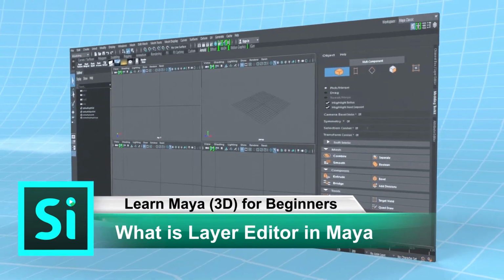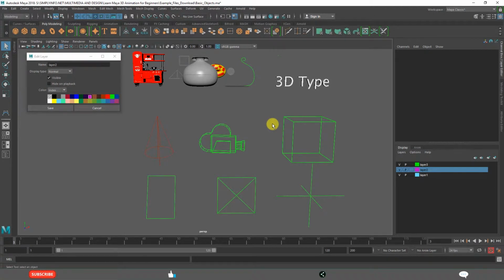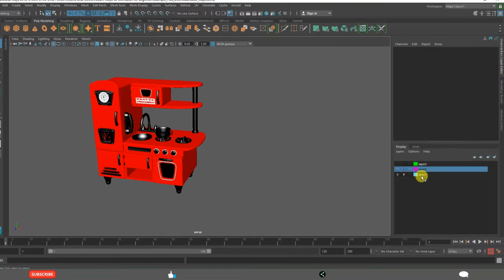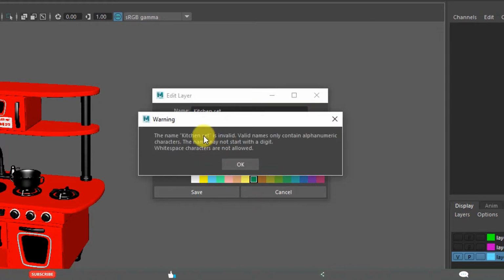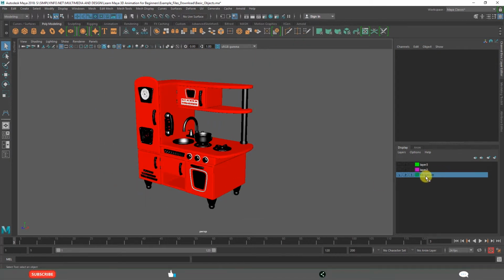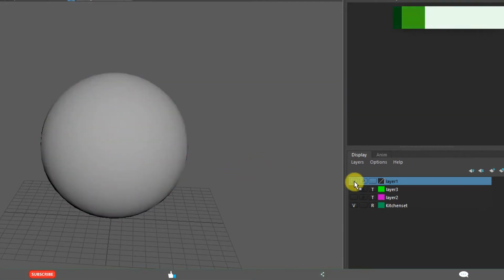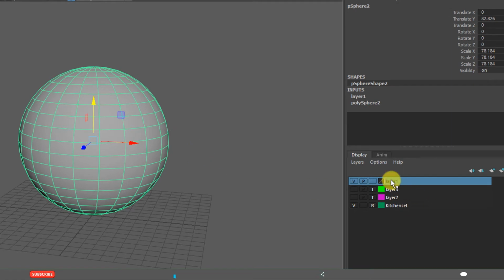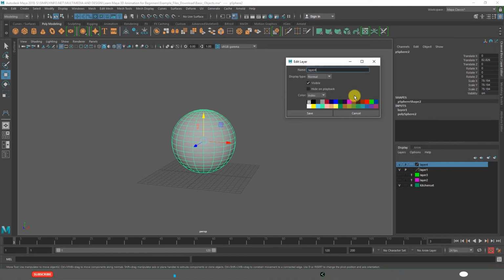What is Layer Editor in Maya | Learn Maya 3D Animation for Beginners Tutorials #58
Learn Autodesk Maya 2018 3D Animation and Modeling basics (Essentials / Fundamentals) in this extensive free course. In this specific video, Layer Editor in Maya explained in a very easy and simple way useful for 3d beginners learners.
The following concepts are explained in this video tutorial.
- Layer Editor
- Uses of Layer Editor
- Renaming Layer

Sec 4 - Main Menus and Common Windows
1. Maya Common Menus Overview
2. Hotbox and Marking Menus
3. Status Line
4. Shelves & Custom Shelf
5. Object Attributes & Attribute Editor
6. Channel Box
7. Attribute Editor
8. Outliner
9. Hypergraph
10. Maya Nodes
11. Layer Editor
12. Preferences
13. Command Line

Team SimplyInfo.net